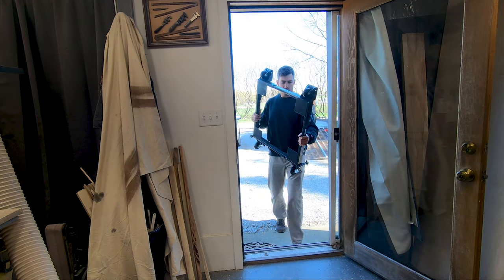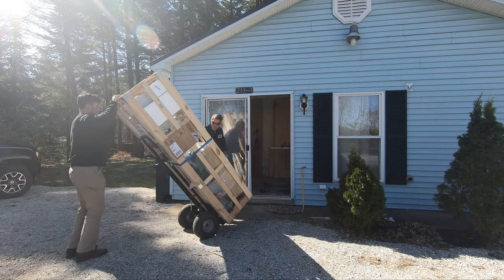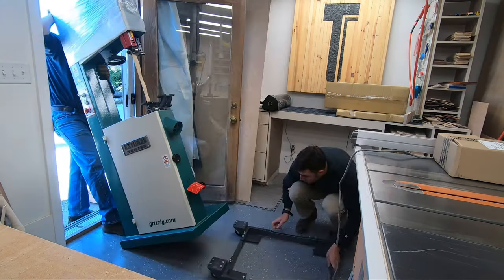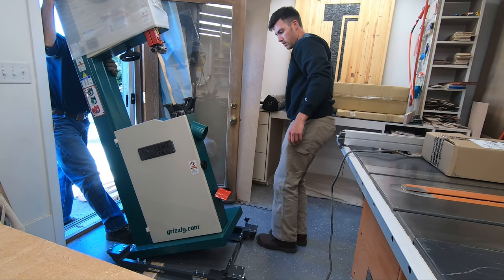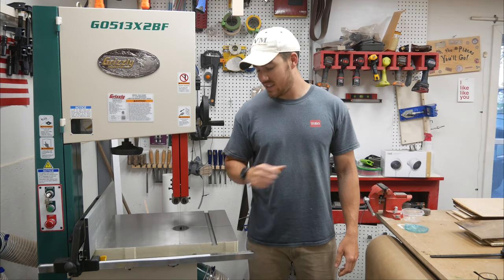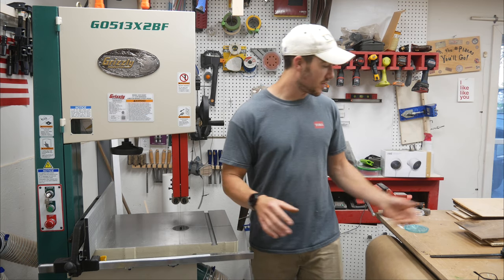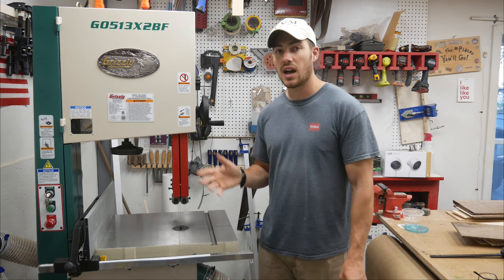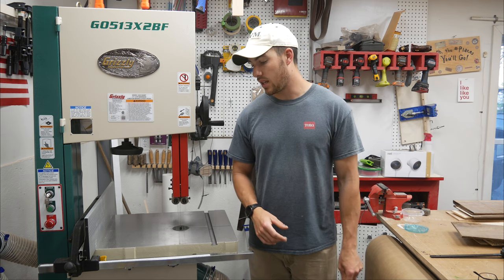My New Grizzly 17" Bandsaw G0513X2BF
This is the new Grizzly G0513X2BF 17" Extreme Series 2HP Wood Bandsaw!

First Song:
Mars Mission by: Andrew Apllepie

Second Song:
Wrong 4 Me by: DIZARO